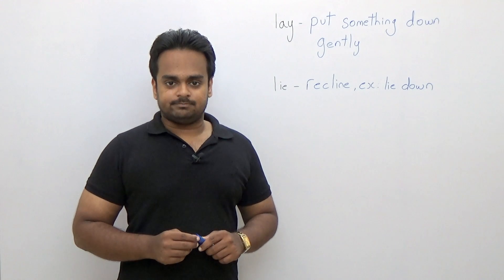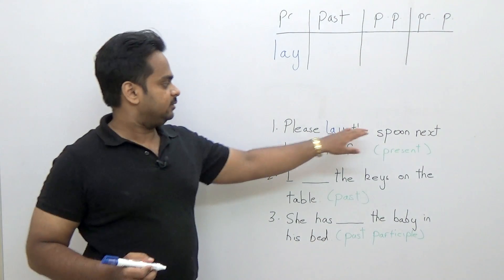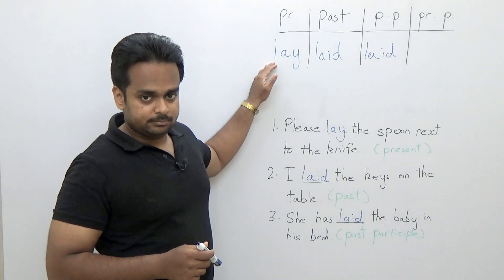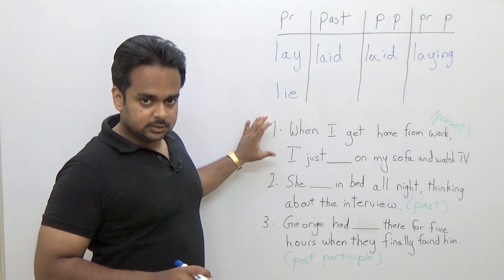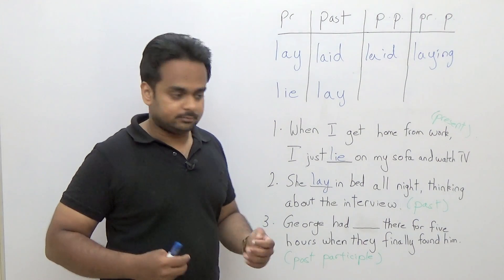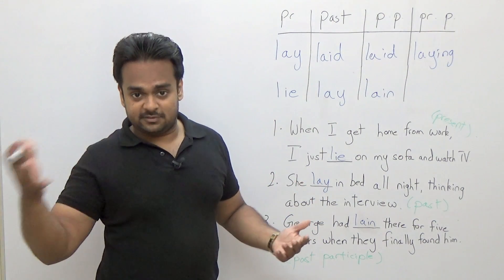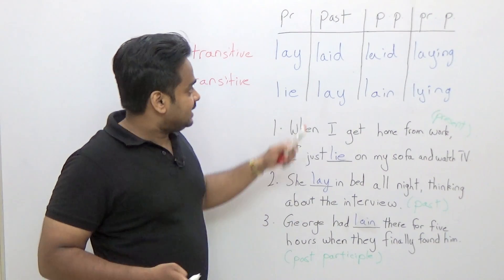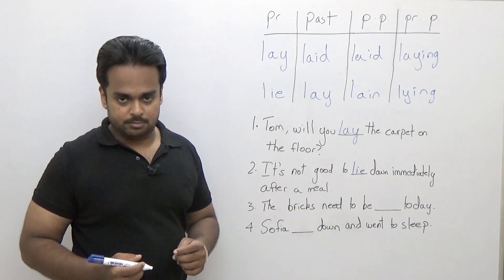LAY vs LIE - English Grammar Explained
Lay and Lie are two words that a lot of people, including many native English speakers, find confusing. In this video, we explain and clarify the difference between these two words. Also see - MOST COMMON MISTAKES IN ENGLISH & HOW TO AVOID THEM